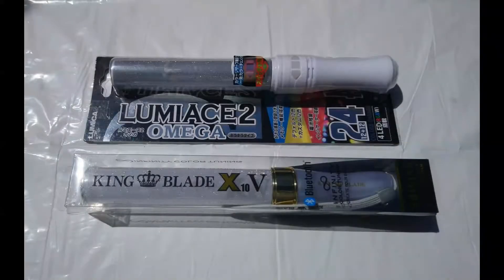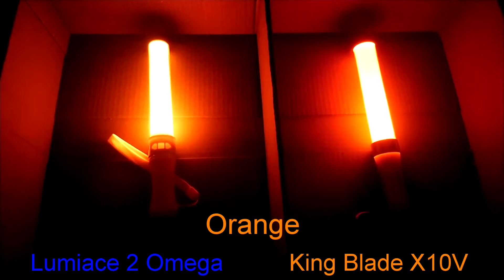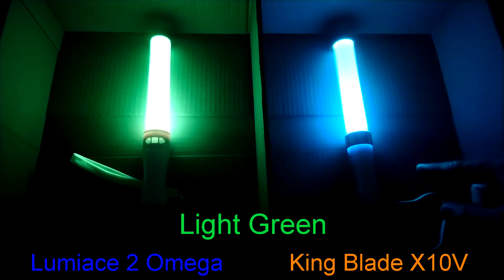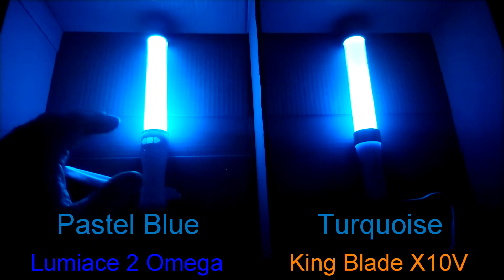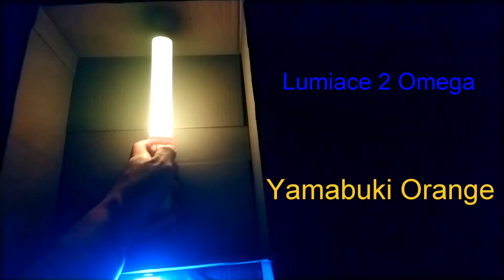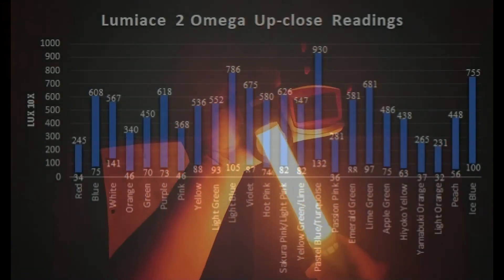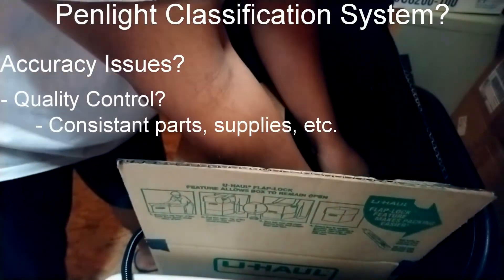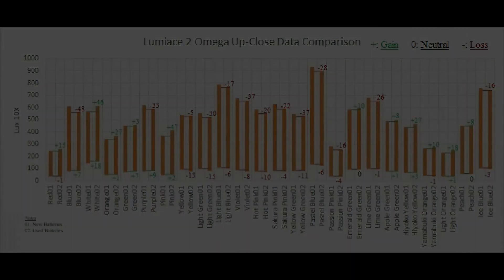Penlight comparison: Lumiace 2 Omega vs King Blade X10V Part II – Observation & Measuring Light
First off, I’m not a physicist or any scientist and yes, I might have done these experiments wrong. These experiments are just demonstrations that hopefully gets some sort of universal classifications in penlights.

A continuation of comparing the Lumiace 2 Omega and the King Blade X10V and similar (and extended version) to the Glowstick Comparison video with the Hatsune Miku Expo Penlights. I was expecting to get more answers but instead more questions. These include fluctuating numbers to somewhat questionable color names. This video is not made to endorse nor attack a company but as a somewhat basic scientific approach to a well-known otaku item.

Jump to the sections instead of watching the whole video!
Light & Color Observation: 00:36
   Equivalent Section: 05:15
   Lumiace Colors Only: 07:12
Up-Close Measurement: 09:00
Integrating Box Measurement: 11:25
Penlight Classification?: 12:15
New vs Used Battery comparison: 13:30

This is not a sponsored video by Lumica Corp. nor Ruifan Japan Co., Ltd. nor was I paid to present these products.